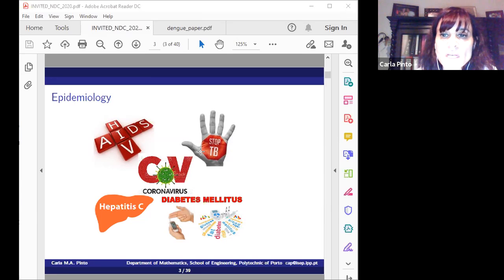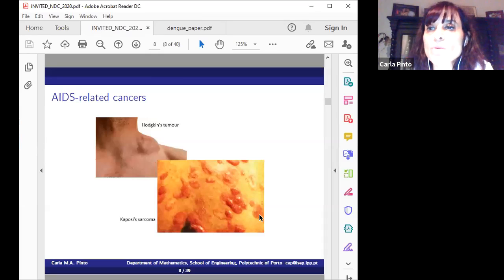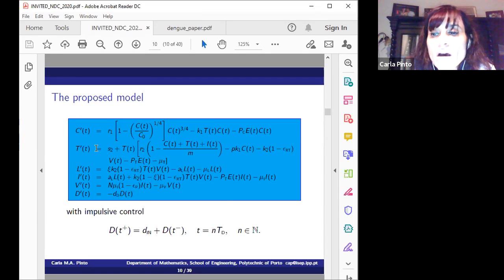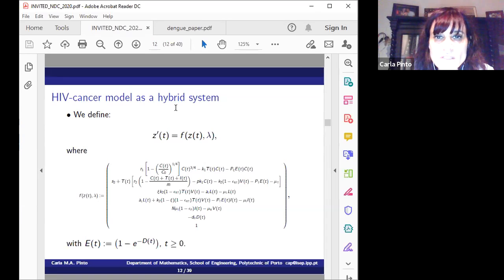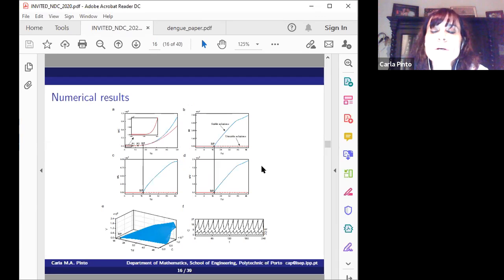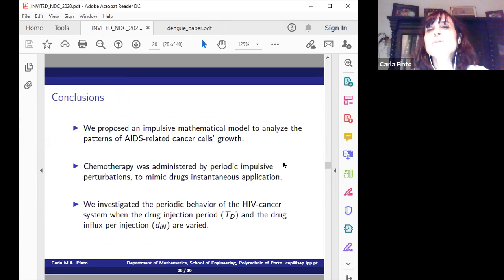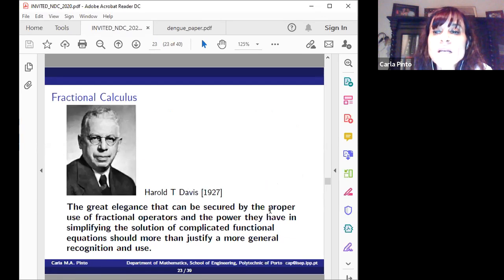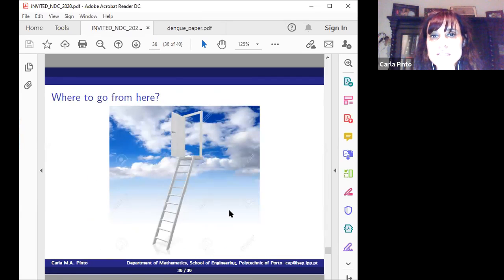Carla Pinto invited